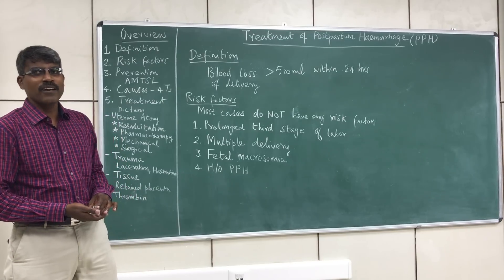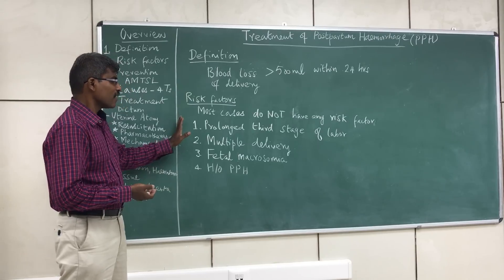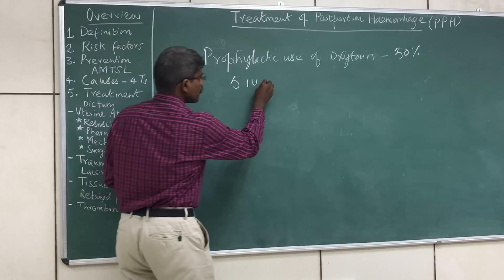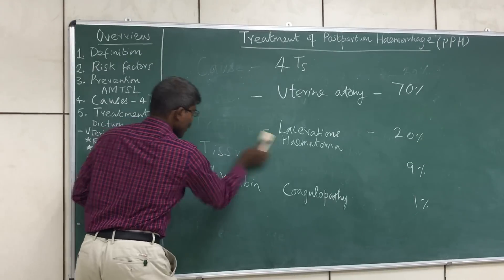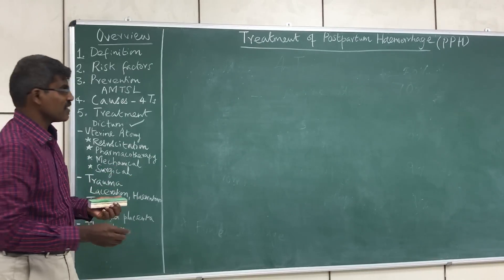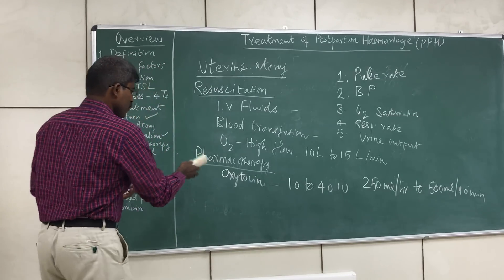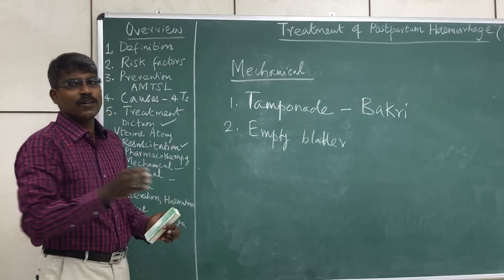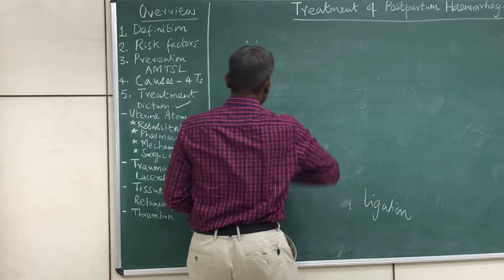Treatment of Postpartum Haemorrhage